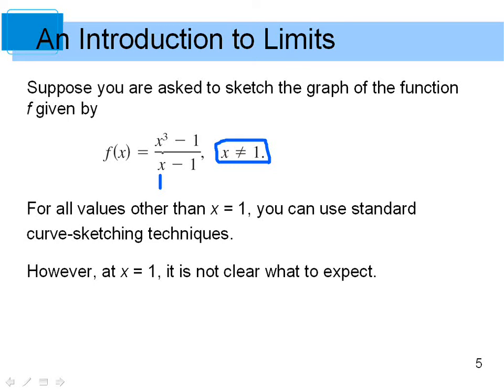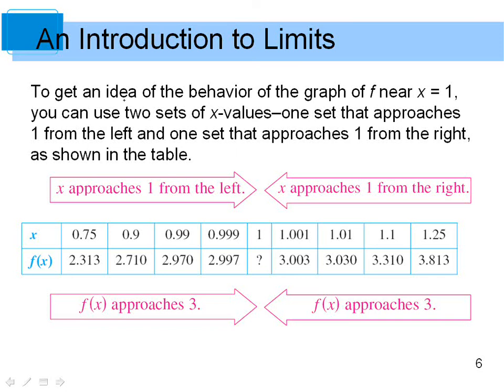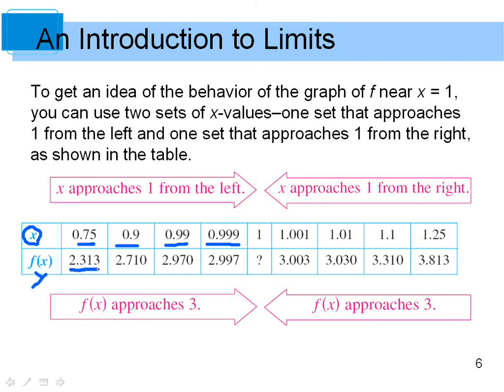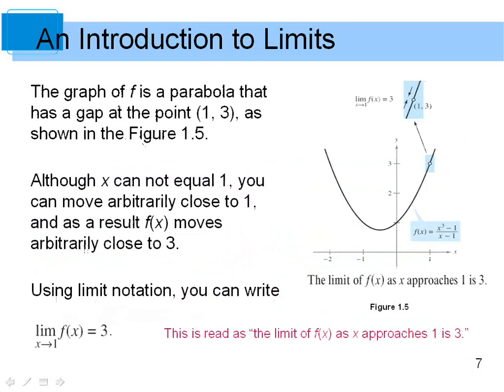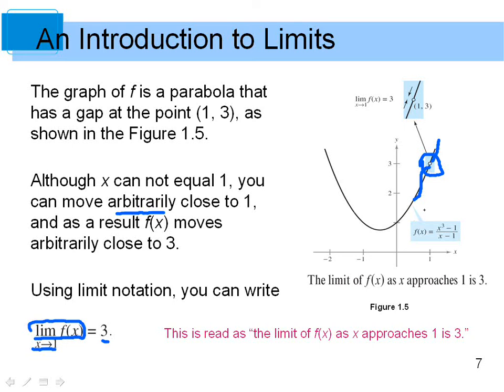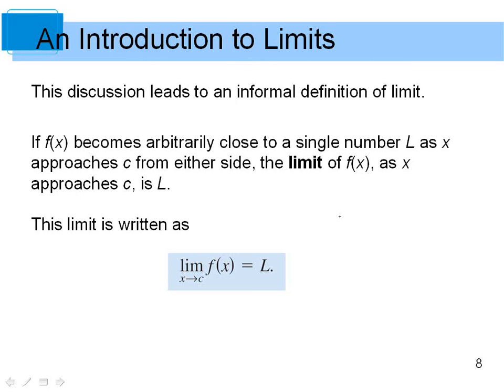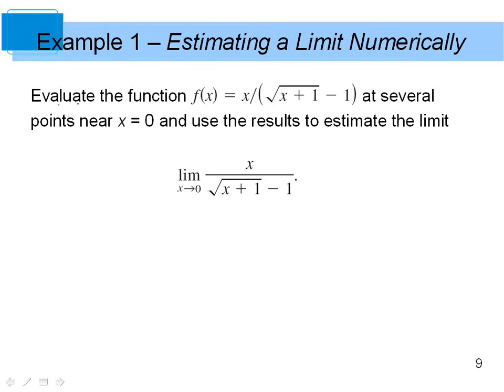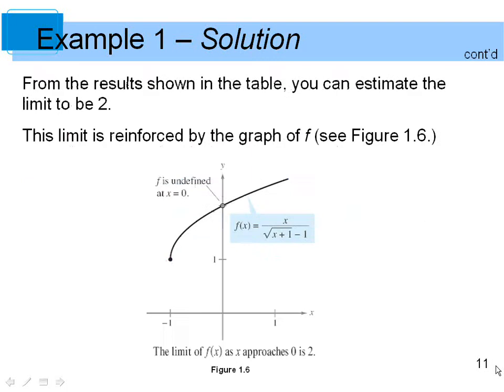1.2 Informal Definition of a Limit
In this lesson, we describe how to informally calculate a limit by approaching the limiting value from both sides.